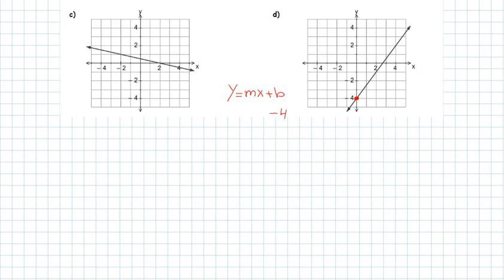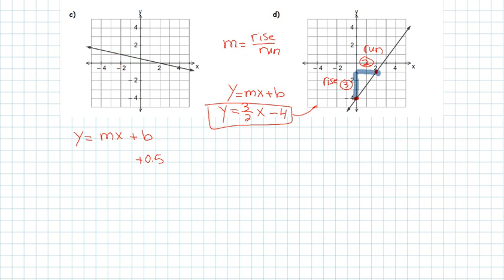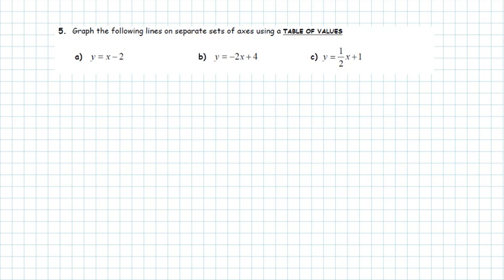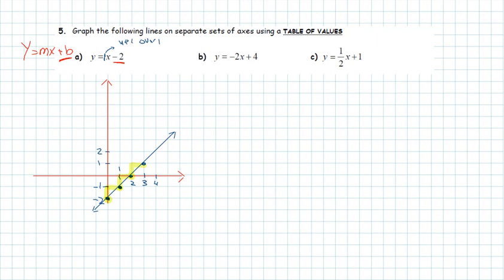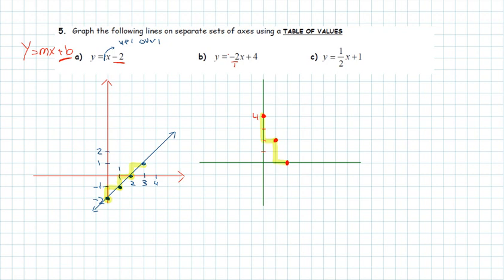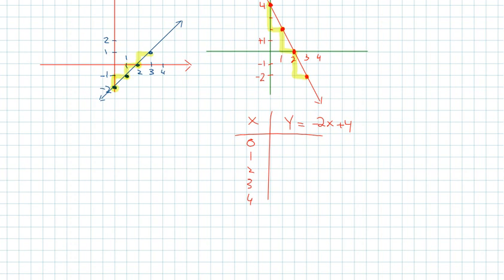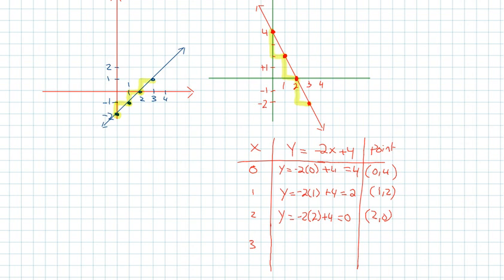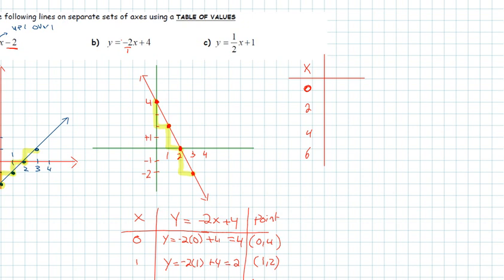feb 2 review 1